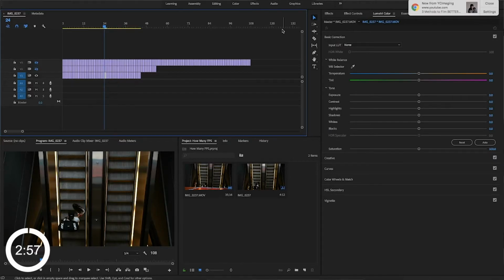Why are framerates different?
What's up YouTubeFam! Read me for some JUICY info!

My name is David Le and I'm a photographer, cinematographer AND overall content creator looking to HELP YOU, expand your knowledge and grow through your own visual content! All the information and links below have some pretty cool stuff!

→ My PRIZED POSESSION
→ My PRODUCTION camera
→ My favorite cheap VIDEO lens
→ The BEST lens money can buy (For under $1,000)
→ My AUDIO master
→ My small FLYING camera